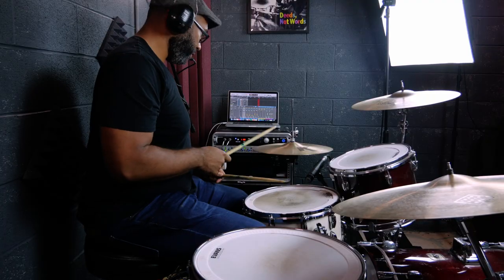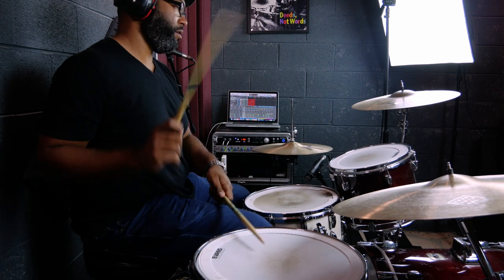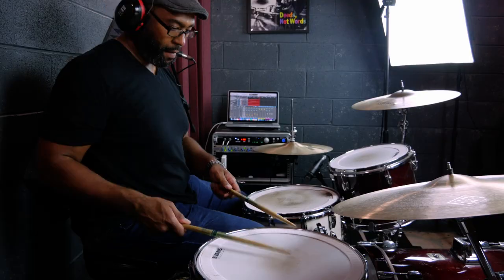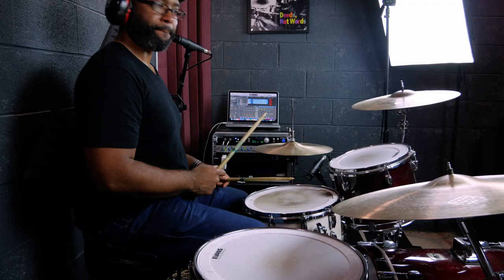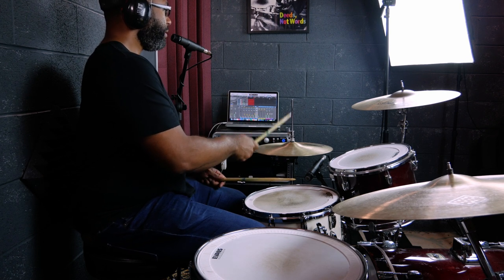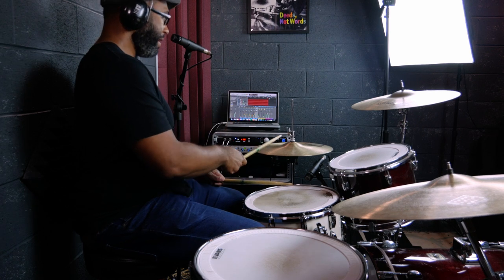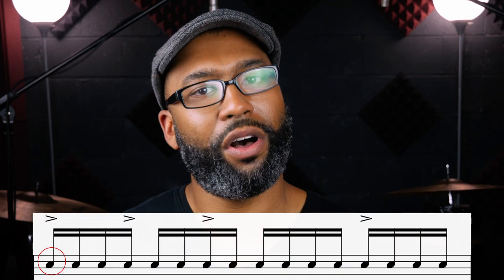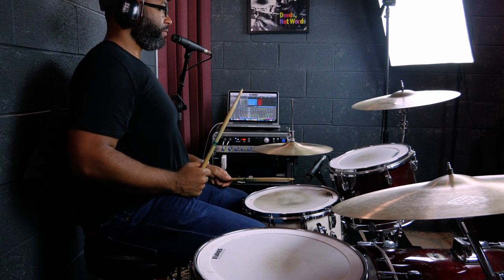Top 5 Church Grooves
After years of playing in church and helping drummers learn songs for their church services and events, I've noticed a few grooves that keep popping up over and over again. We're going to break these grooves down today!